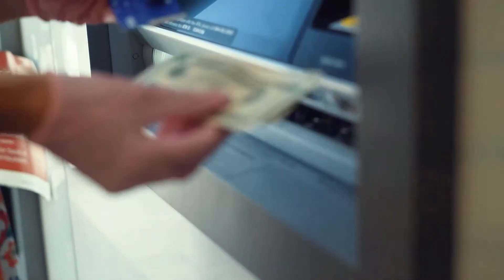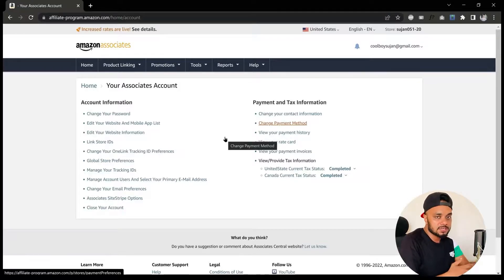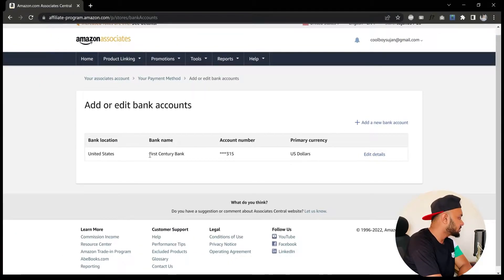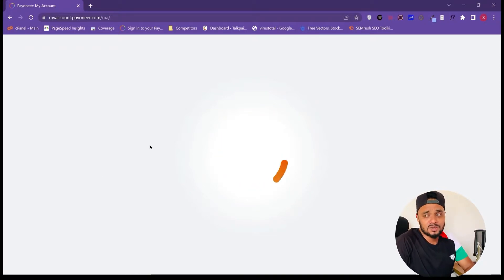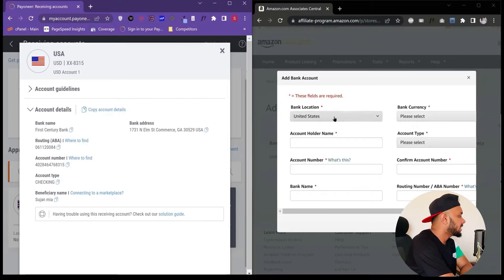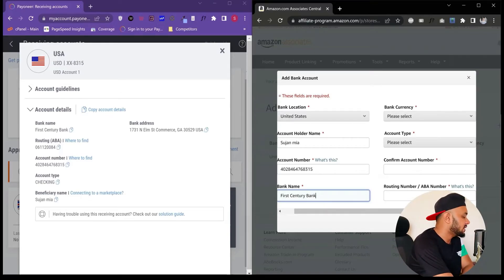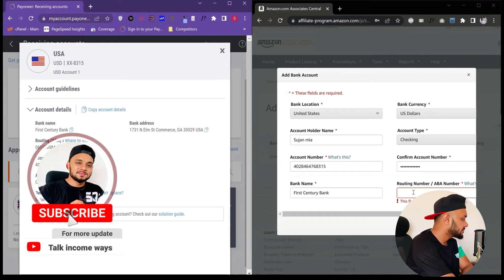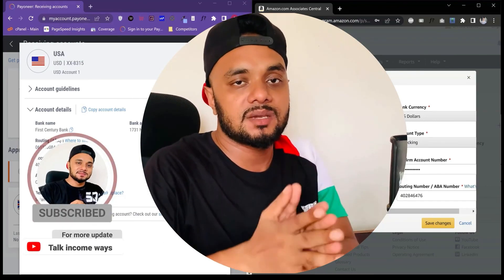How to setup payoneer and amazon perfectly in 2022- amazon to payoneer| payoneer to amazon tutorial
In this video i try to explain how to get free vps for your different kind of need

famazon payments using payoneer
how to add payoneer banking details to amazon account
amazon and payoneer
add payoneer bank to amazon accounts
amazon payment payoneer
amazon to payoneer
payoneer payment amazon
payoneer to amazon
payoneer mastercard
amazon payoneer